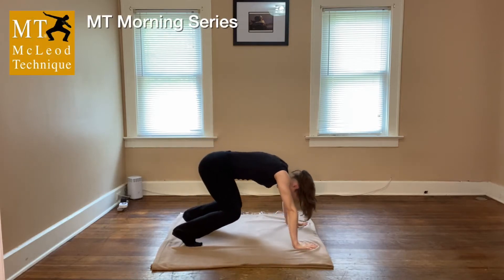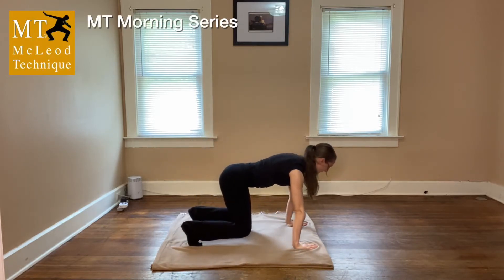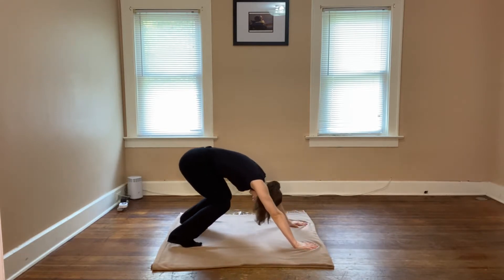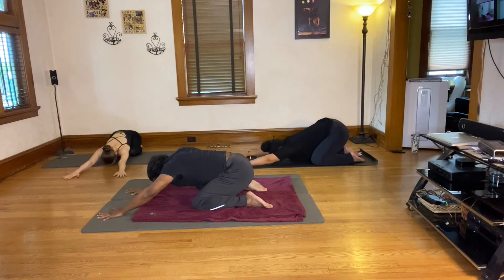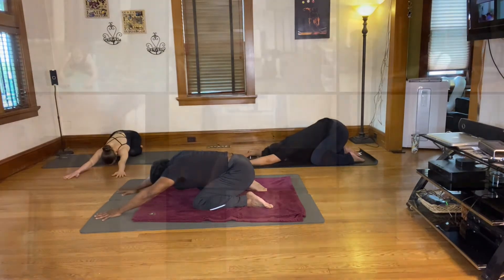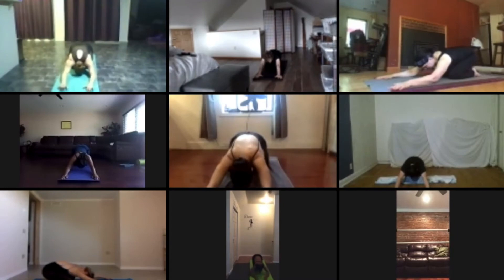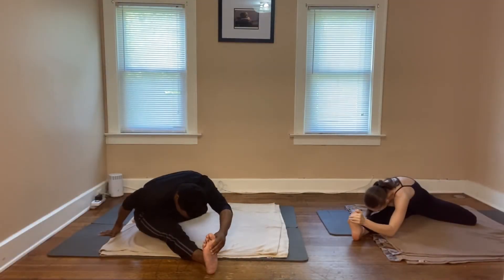MT Morning Series - McLeod Technique - Sean McLeod - Overview Film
A 40 minute workout commonly called the MT Morning Stretch uses Reinforced Motor Function to wake up the body and start the day. The workout combines elongation, alignment, flexibility, isometric strengthening, and breath to ignite vitality and arrest physical lapse. This McLeod Technique Master Class is a holistic way to introduce and maintain health daily. Tune with your body, mind, and emotions with the MT Morning Series!